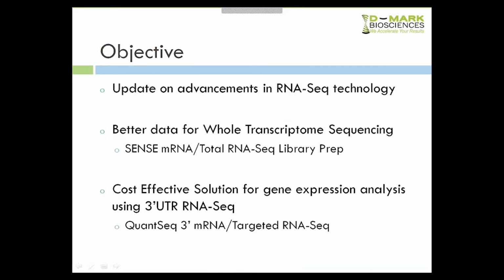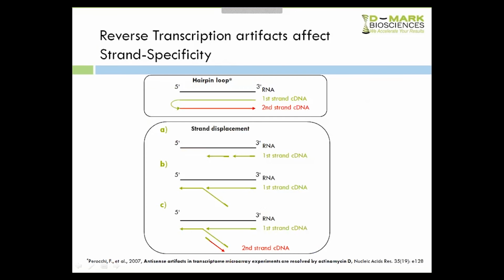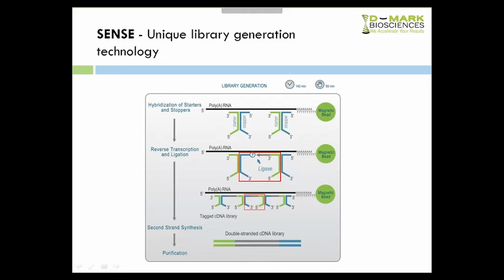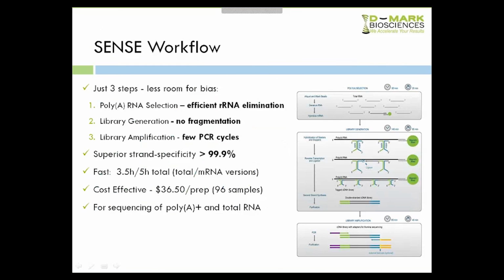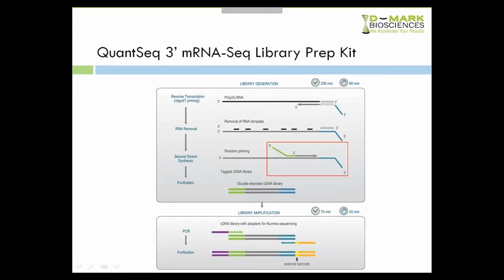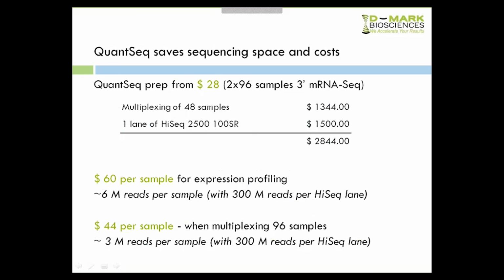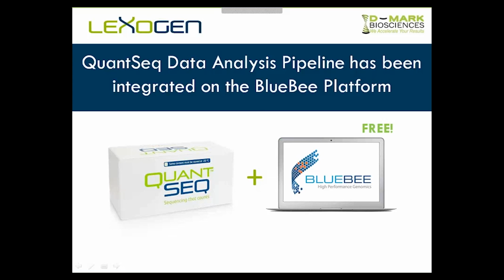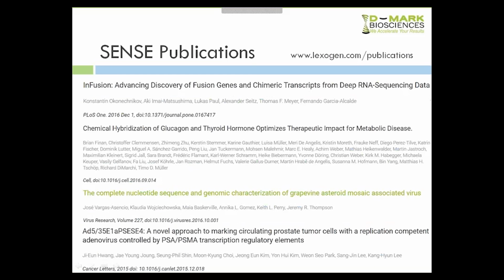LEXOGEN DISTRIBUTOR: New Frontiers in Transcriptome Analysis Whole Transcriptome and 3’UTR RNA Seq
Lexogen's distributor in Canada, D-Mark, is presenting Lexogen's RNA-Seq products.

CONTACT D-Mark in CANADA:

D-MARK Biosciences
35 Grand Marshall Drive
Toronto, ON, M1B 5W9, Canada